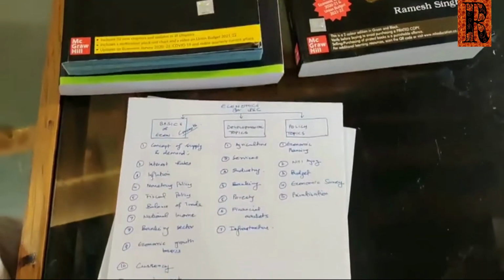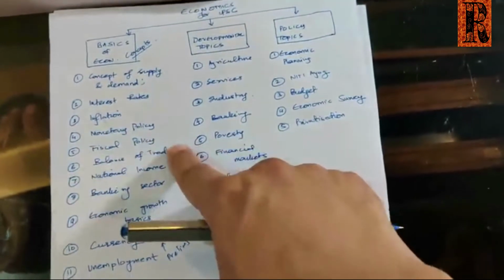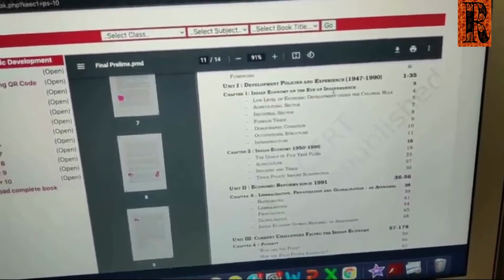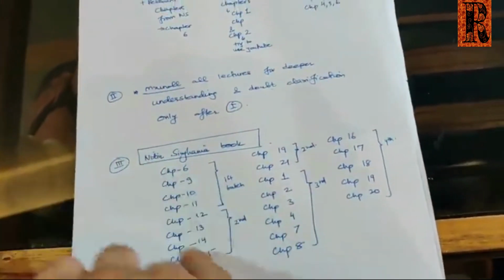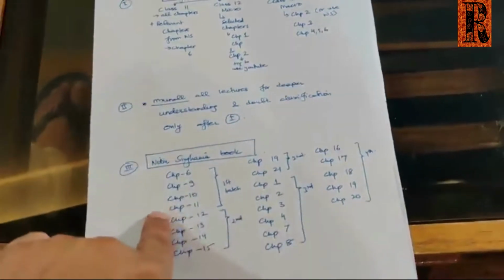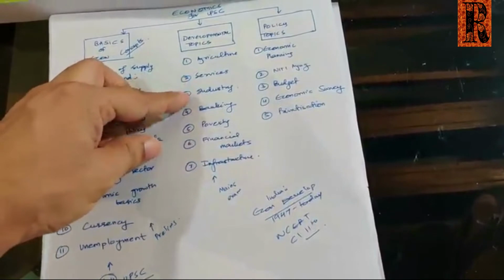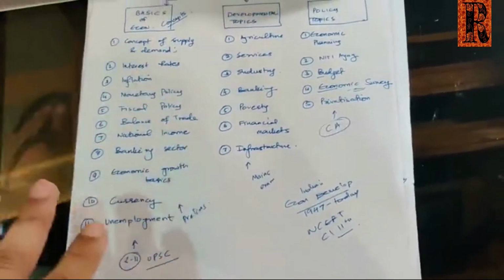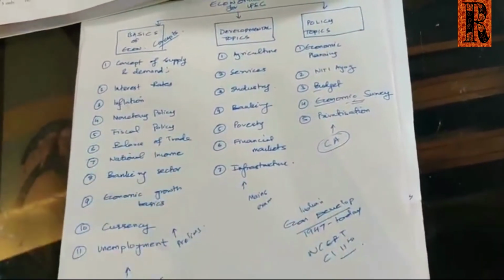3 Main Sources to study Economics for UPSC or any exam || Aspirant to Officer|| ROYAL UPSC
Hello guys, this video will clarify how to study economics and make it easier if you have a non-economics background. It talks about three main pillars of Econ preparation: 1. NCERT 2. Mrunal lectures 3. Nitin Singhania book...

I prefer Nitin Singhania book over Ramesh Singh book as it was recently launched and has content in a nicely laid out manner..

00:00 Intro
00:17 Divide Economics in These Three Topics
01:39 Which one topic you can skip
02:50 Three Sources for Economics
06:44 Relevant Chapters from Class XII Micro NCERT
07:13 Relevant Chapters from Class XII Macro NCERT
07:34 Studying Mrunal
08:48 Ramesh Singh not needed
10:01 How to study Economic Survey and Budget
10:55 Studying Old questions